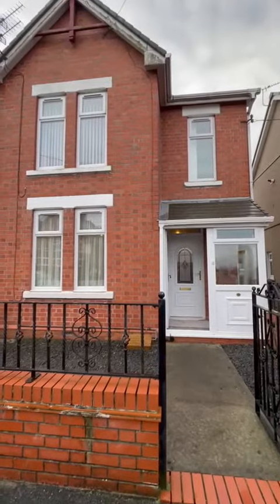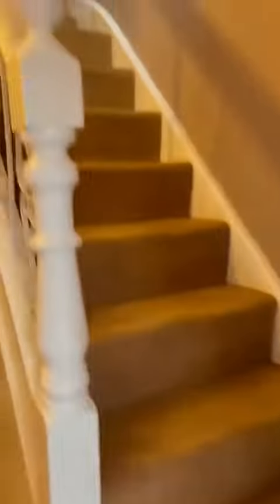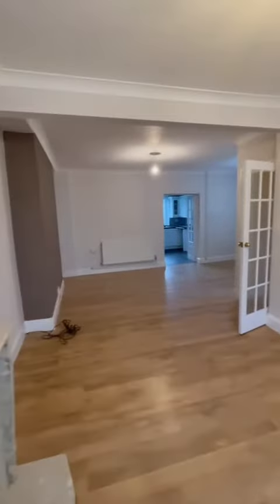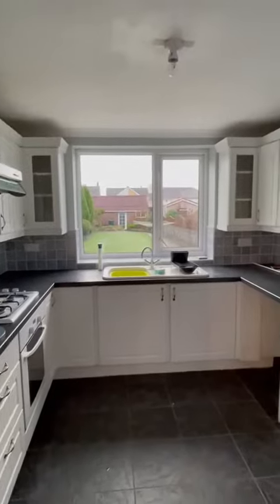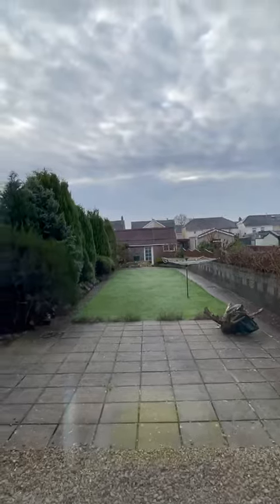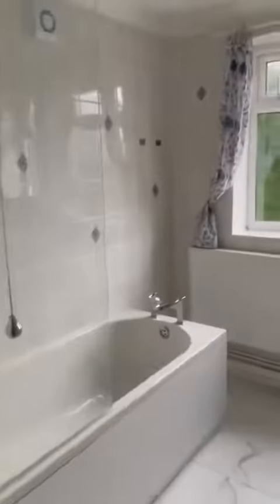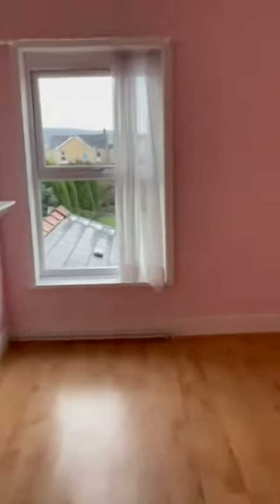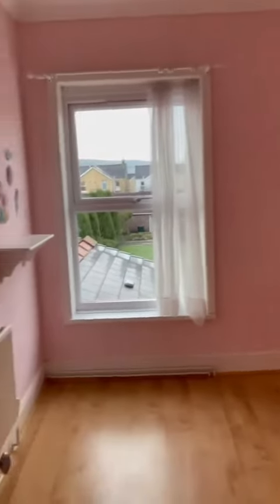17 Villiers Road Ammanford